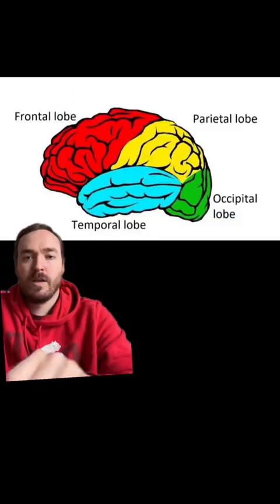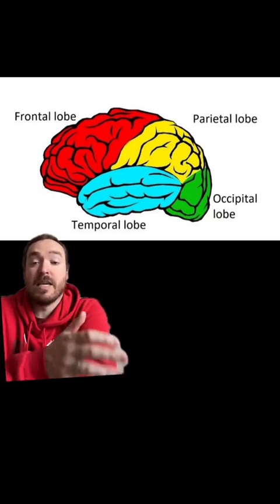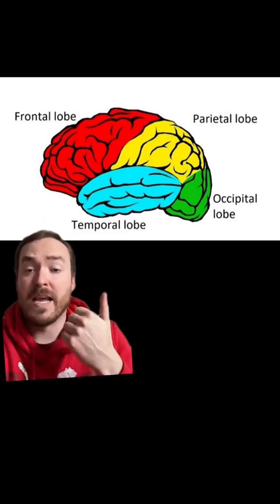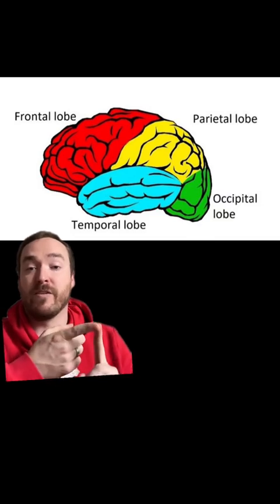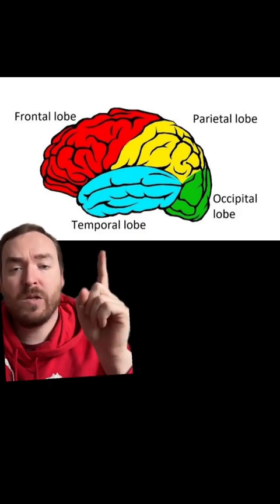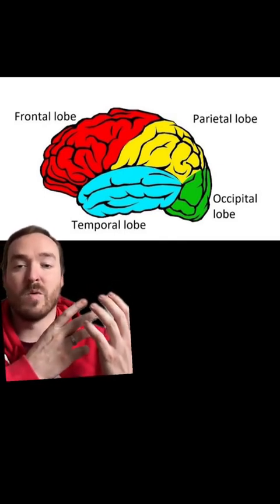Neuro anatomy: The Cerebrum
Description of the largest portion of our neuroanatomy